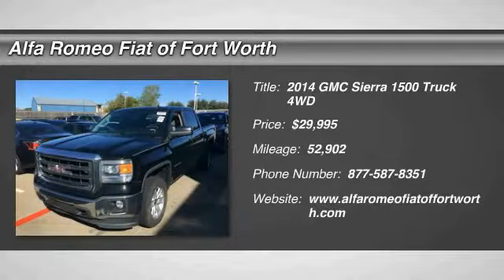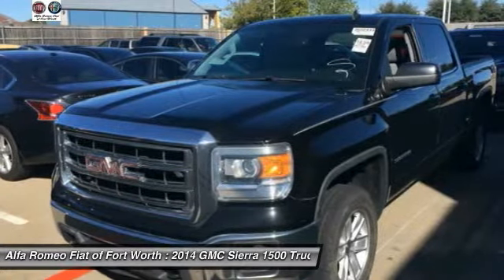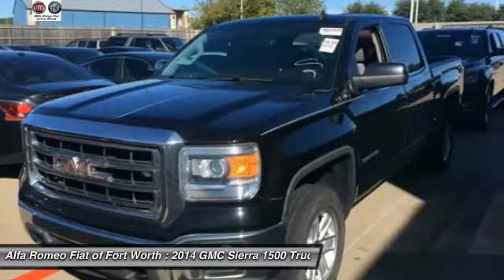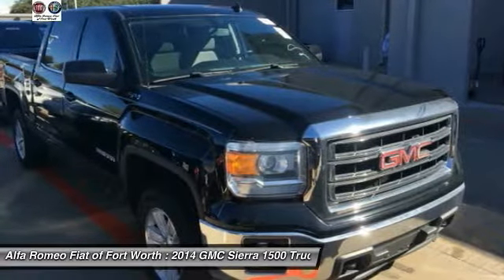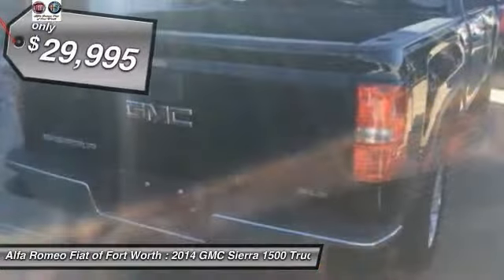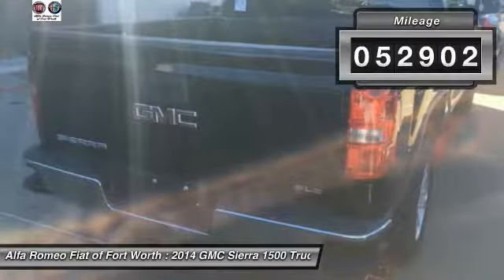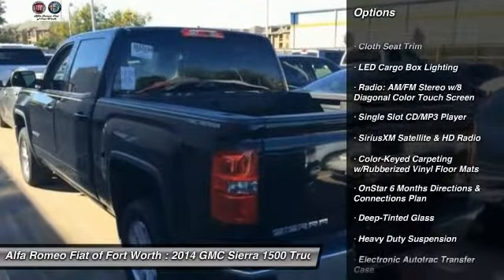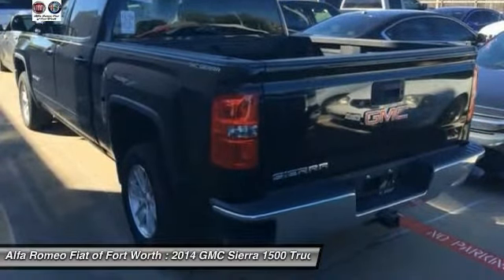2014 GMC Sierra 1500 Ft. Worth Tx, Arlington TX, Grapevine TX U166669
2014 GMC Sierra 1500 SLE

400 W Loop 820 S

Alfa Romeo Fiat of Fort Worth is proud to offer this terrific-looking 2014 GMC Sierra 1500 at a price that definitely won't break your budget.  Our Fort Worth dealership is always looking to offer the most aggressive pricing and incentives on our entire inventory of 2014 GMC Sierra 1500. brbr$ $ $ $ $ I knew that would get your attention! Now that I have it, let me tell you a little bit about this charming 2014 GMC Sierra 1500. Fight back at the gas crunch. Turn your nose up at the oil companies everytime you drive by the gas pumps! This Sierra 1500 is nicely equipped with features such as 4WD, 6-Speed Automatic Electronic with Overdrive, 150 Amp Alternator, 4.2 Diagonal Color Display Driver Info Center, 40/20/40 Front Split Bench Seat, 4-Wheel Disc Brakes, 6 Speakers, ABS brakes, Air Conditioning, AM/FM radio: SiriusXM, Body Color Bodyside Moldings, Body Color Door Handles, Body Color Power-Adjustable Heated Outside Mirrors, Bodyside moldings, Brake assist, Bumpers: chrome, CD player, Chrome Front Bumper, Chrome Grille Surround, Chrome Rear Bumper, Cloth Seat Trim, Color-Keyed Carpeting w/Rubberized Vinyl Floor Mats, Compass, Deep-Tinted Glass, Delay-off headlights, Driver & Front Passenger Illuminated Vanity Mirrors, Driver door bin, Driver vanity mirror, Dual front impact airbags, Dual front side impact airbags, Electronic Autotrac Transfer Case, Electronic Stability Control, Emergency communication system, Exterior Parking Camera Rear, EZ Lift & Lower Tailgate, Front anti-roll bar, Front Center Armrest w/Storage, Front Frame-Mounted Black Recovery Hooks, Front reading lights, Front wheel independent suspension, Fully automatic headlights, Heated door mirrors, Heavy Duty Suspension, Heavy-Duty Rear Locking Differential, Illuminated entry, Leather Wrapped Steering Wheel w/Cruise Controls, LED Cargo Box Lighting, Low tire pressure warning, Manual Tilt Wheel Steering Column, MP3 decoder, Occupant sensing airbag, OnStar 6 Months Directions & Connections Plan, Outside temperature display, Overhead airbag, Overhead console, Panic alarm, Passenger door bin, Passenger vanity mirror, Power door mirrors, Power steering, Power windows, Power Windows w/Driver Express Up, Premium audio system: IntelliLink, Radio data system, Radio: AM/FM Stereo w/8 Diagonal Color Touch Screen, Rear 60/40 Folding Bench Seat (Folds Up), Rear Bumper Cornersteps, Rear reading lights, Rear seat center armrest, Rear step bumper, Rear Vision Camera w/Dynamic Guide Lines, Rear Wheelhouse Liners, Remote Keyless Entry, Remote keyless entry, Single Slot CD/MP3 Player, Single-Zone Air Conditioning, SiriusXM Satellite & HD Radio, Speed control, Speed-sensing steering, Split folding rear seat, Steering Wheel Audio Controls, Steering wheel mounted audio controls, Tachometer, Tilt steering wheel, Traction control, Trip computer, Variably intermittent wipers, Voltmeter, and Wheels: 17 x 8 Bright Machined Aluminum. brbrMarch on down and get acquainted with our new Alfa Romeo Fiat Dealership serving Fort Worth, Dallas, Plano, White Settlement, Weatherford, Hurst, Arlington, and Benbrook.